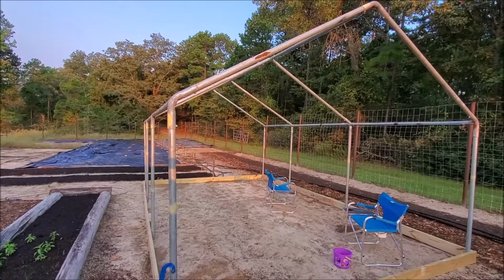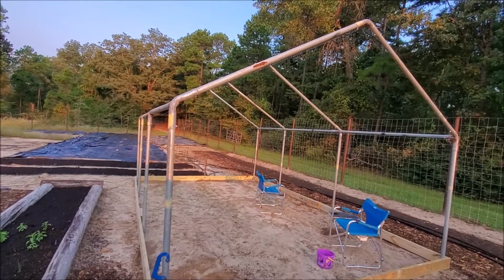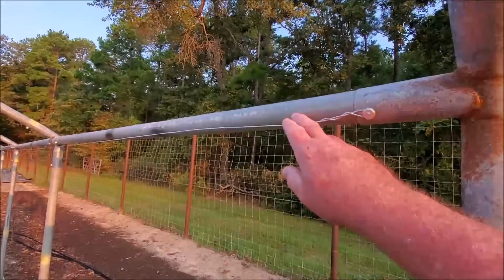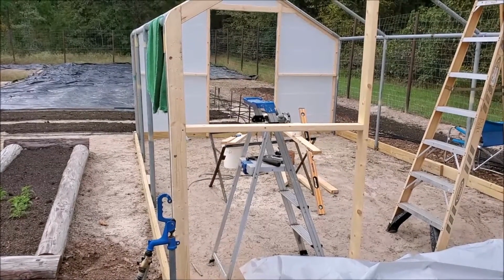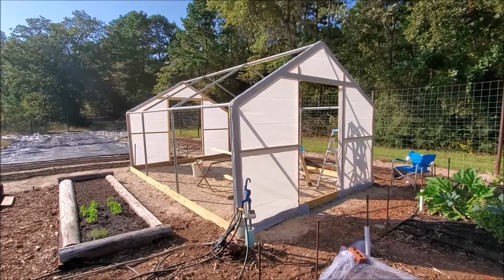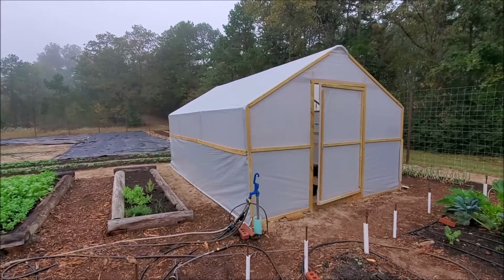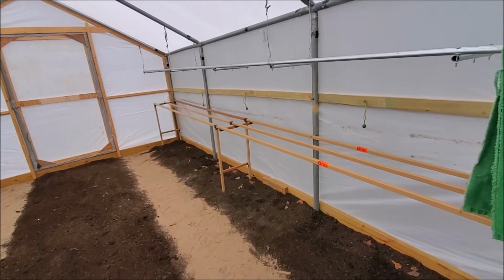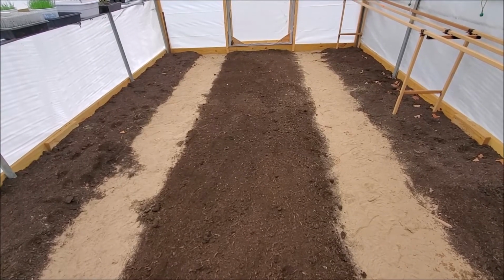Building Your Own Greenhouse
DIY greenhouse project using materials found around the homestead. It is really handy having a greenhouse on the property, and you may be able to repurpose items to make it happen.